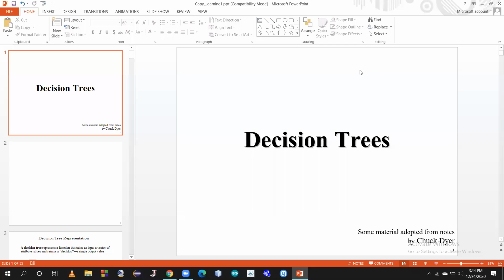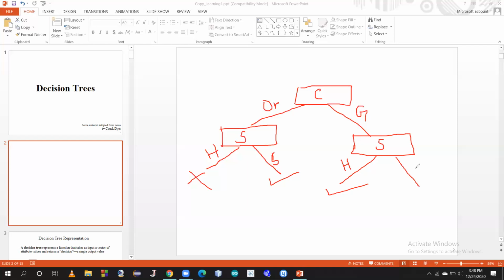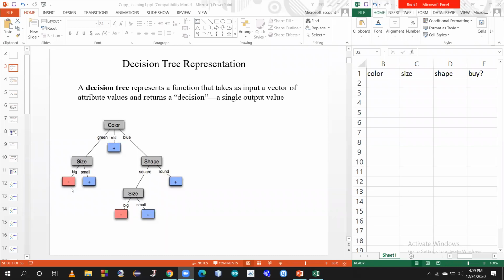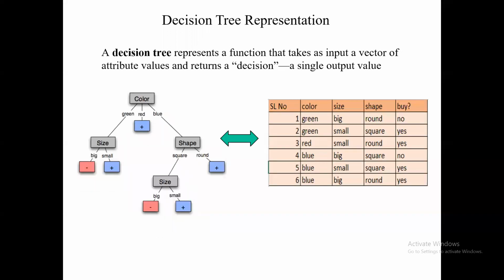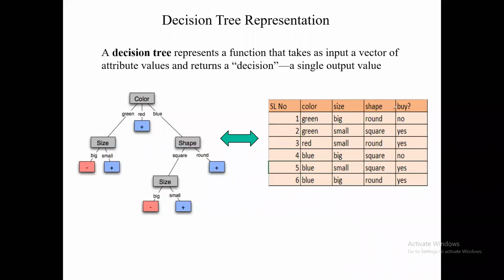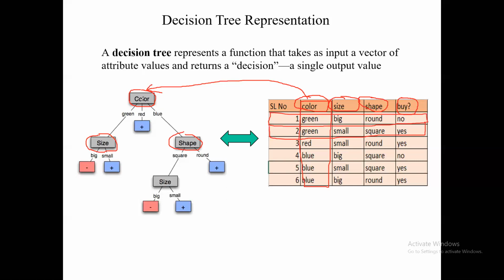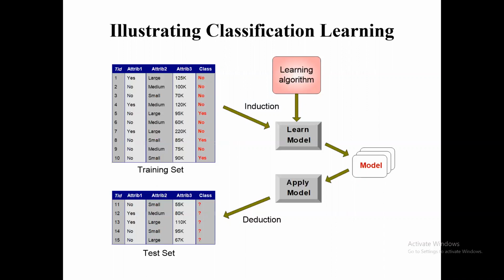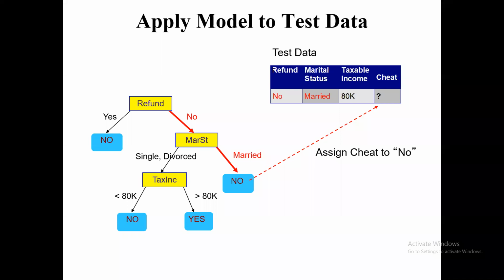CSE422: Artificial Intelligence Fall2020- Decision Tree- Introduction